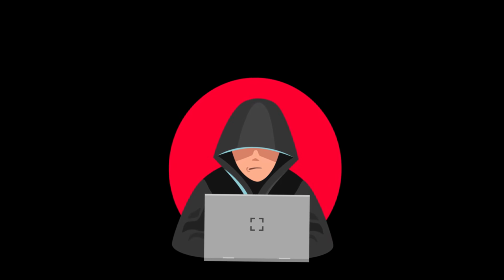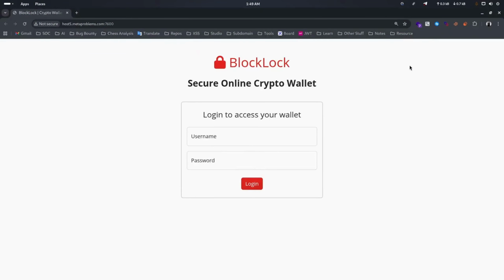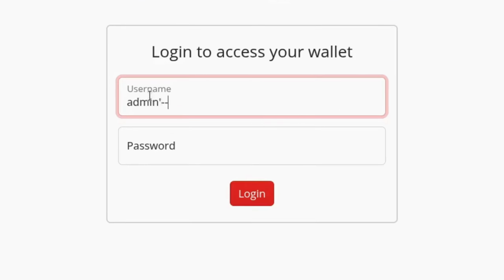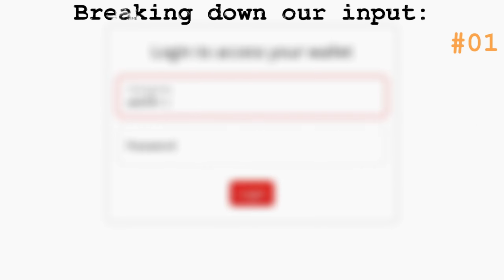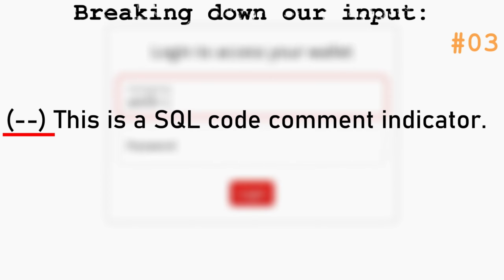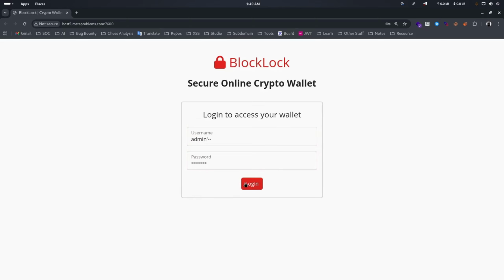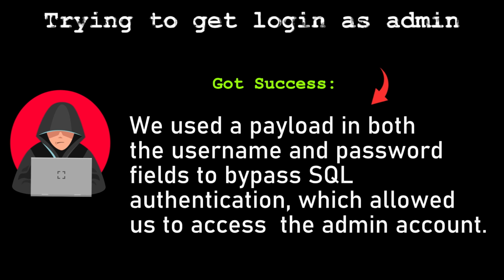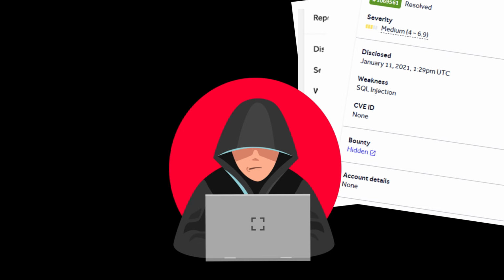Live SQL Auth Bypass Hunt: Can You Find It?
In this video, I show how SQL Authentication Bypass works by utilizing SQL Injection to get into an admin account without a password.

What you'll find out:

1. How SQL Injection gets around login mechanisms
2. The need to protect login forms